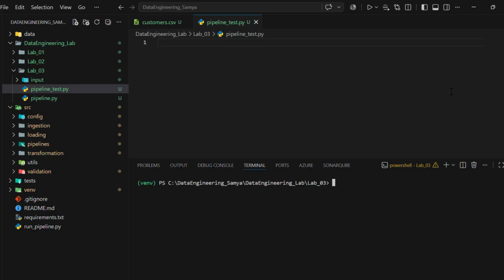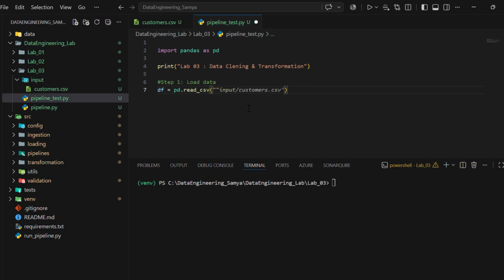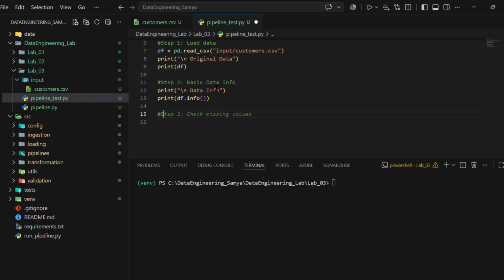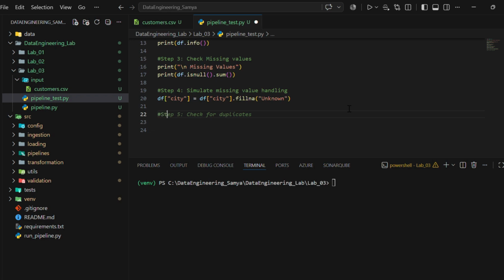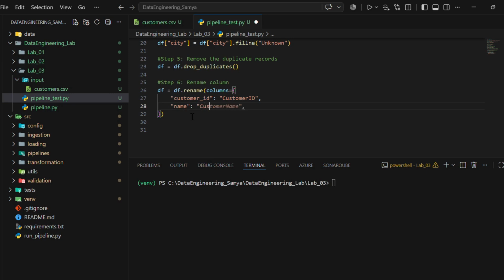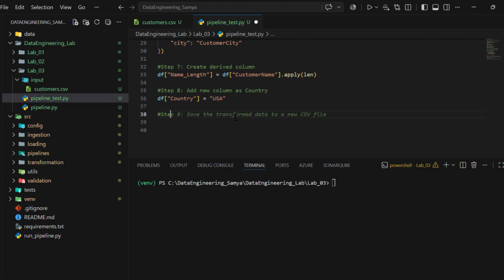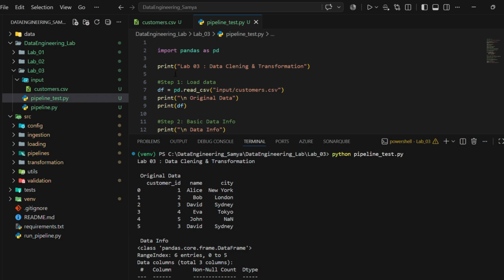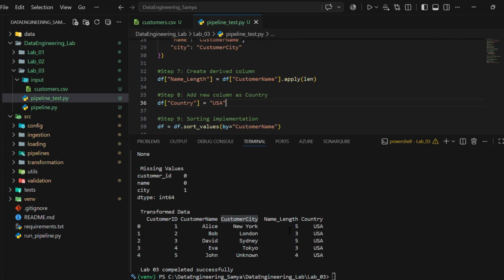Data Engineering Lab 03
I this Data Engineering Lab 03 , we will perform reading data from csv file with python code. In this csv file some data are missing and contains duplicate data also. We read original data , then clean that by remove duplicates, replace missing value and then perform rename the columns and also implement sorting in the final output.